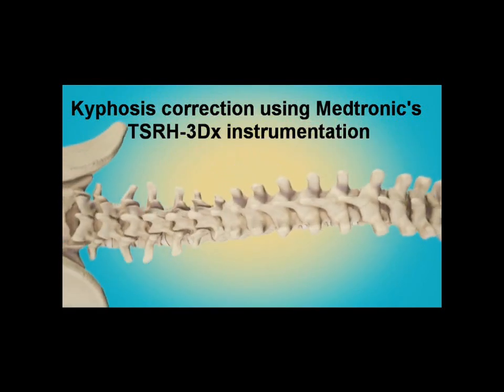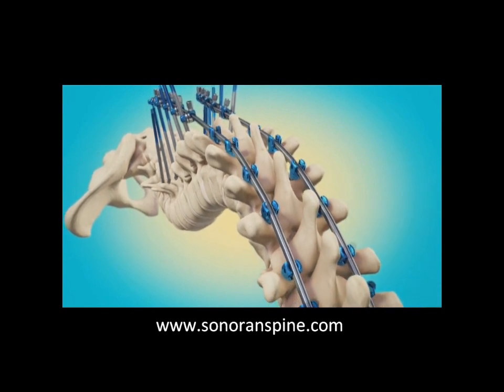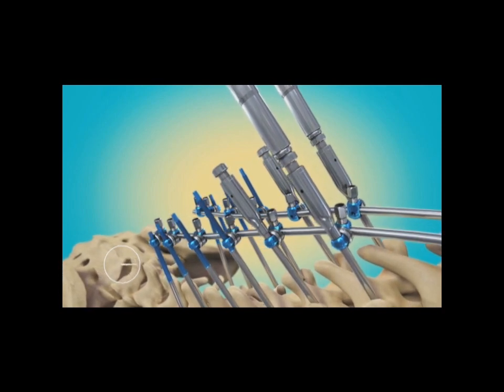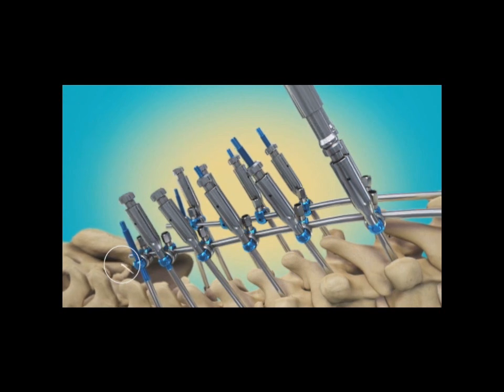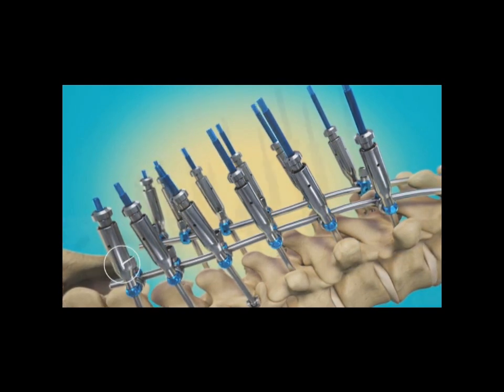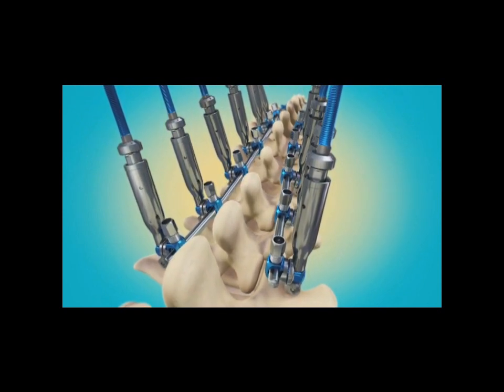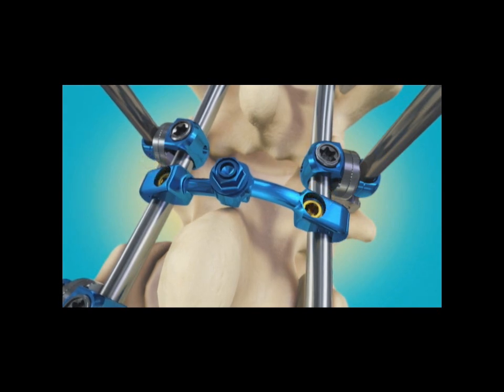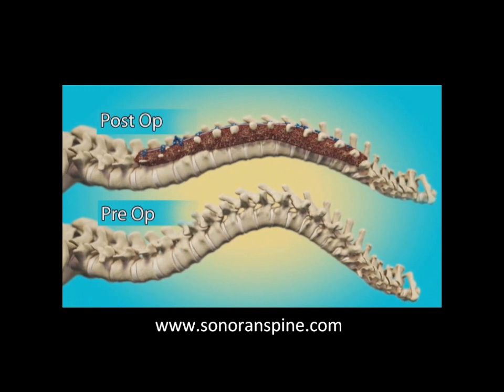Kyphosis - Surgical Correction with Instrumentation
This animation demonstration of a revolutionary surgical hardware system and technique developed by Dr. Dennis Crandall of the Sonoran Spine Center in Phoenix, Arizona, USA.

This technique is identified by Campbell's Operative Orthopaedics as the "Crandall Method" for treating scoliosis, kyphosis, and spondylolisthesis.

Campbell's is a widely used resource for orthopedic surgery and "...an essential resource for the operative orthopedic surgeon." (— JAMA)